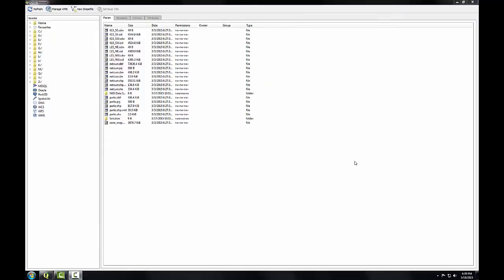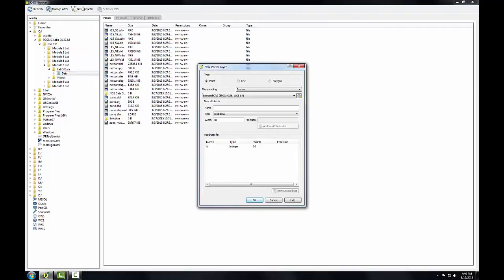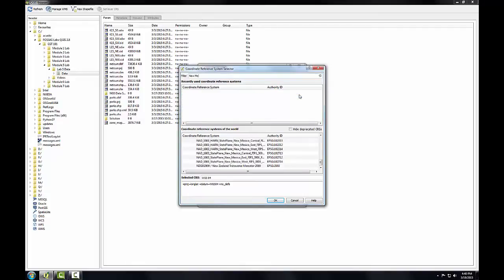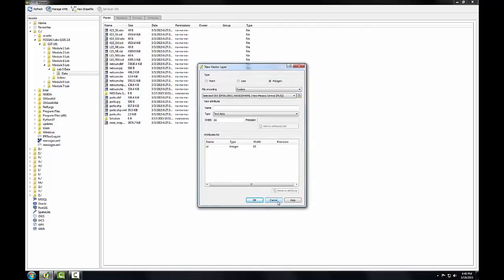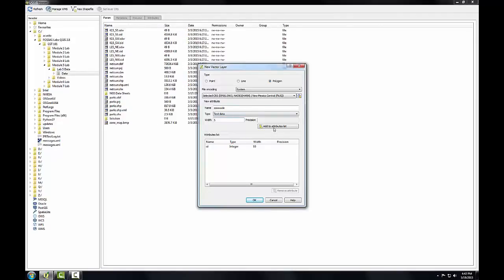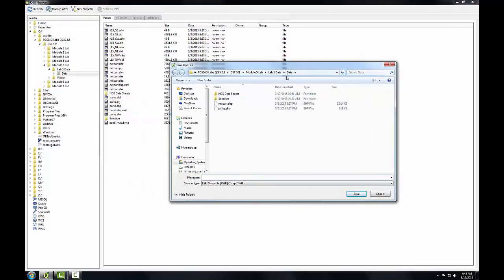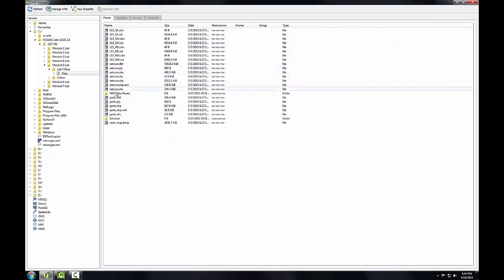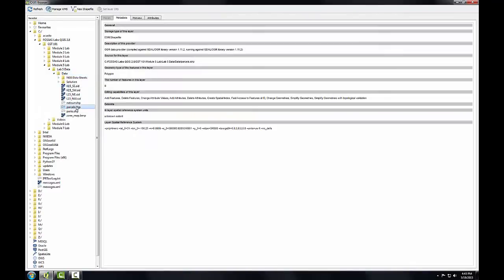Lecture 3 Practical: GST 101 Lab5 Task1